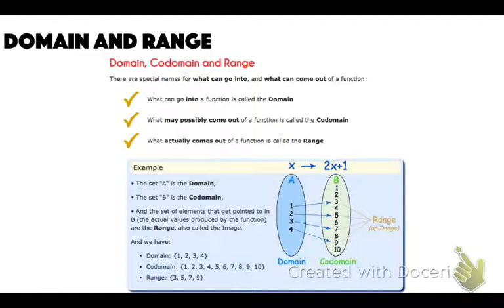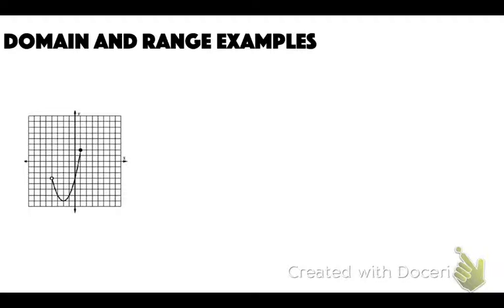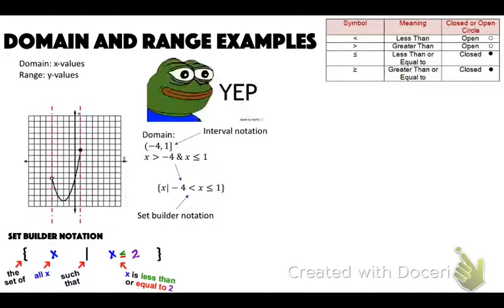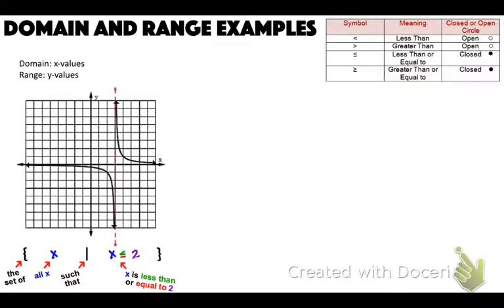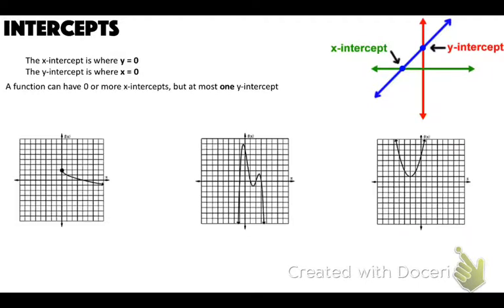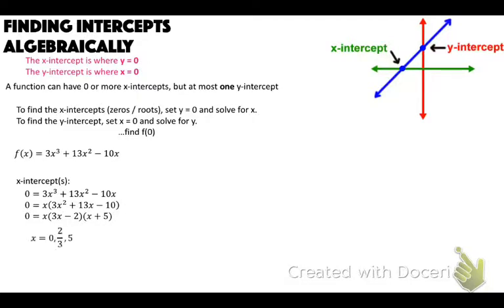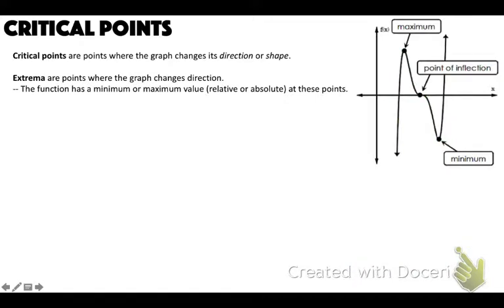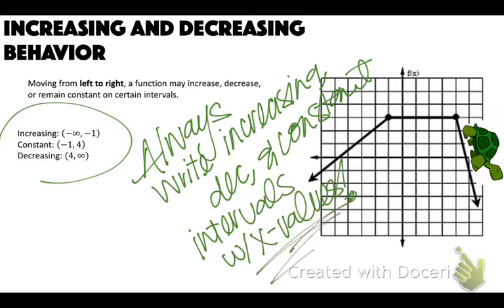Key Features of Functions